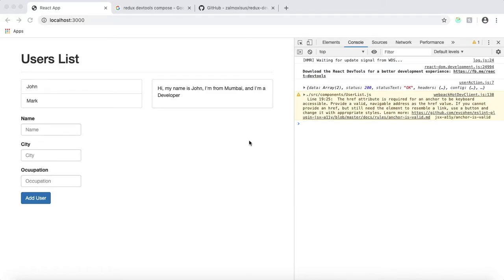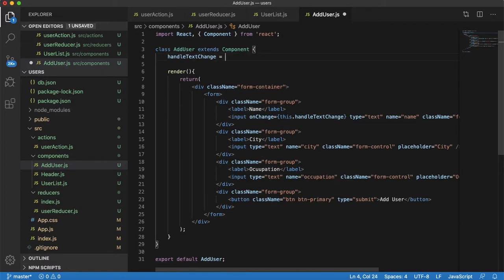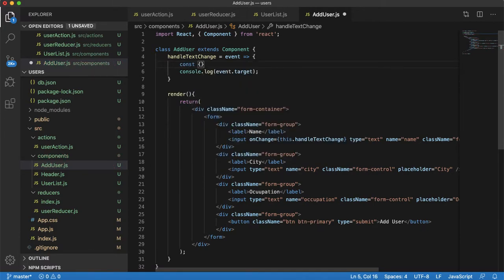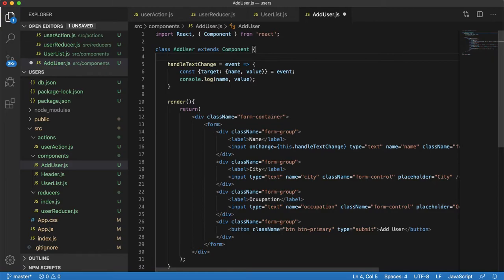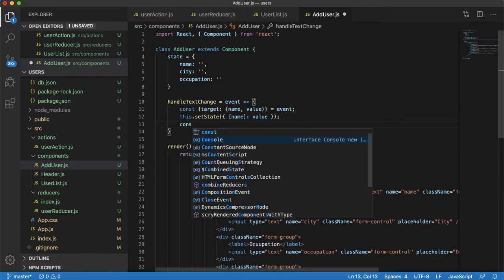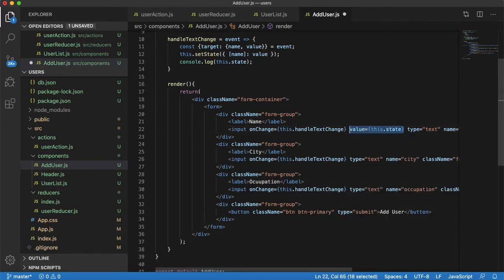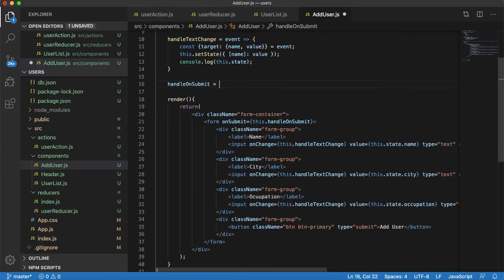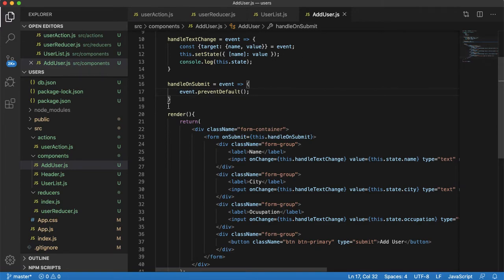React Redux For Beginners | Data Binding in Form Fields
In this video we'll write the code to setup the local state object with the form data using event handlers.